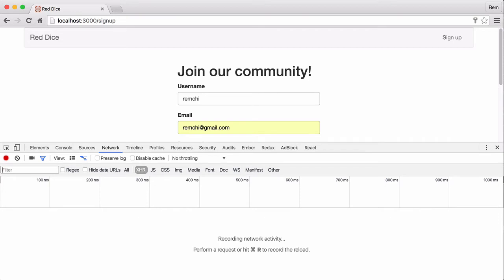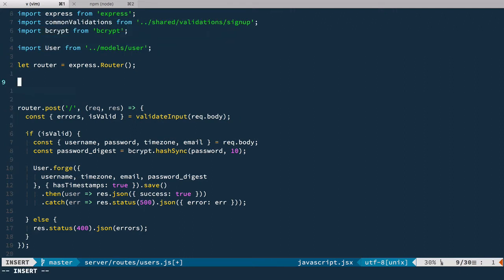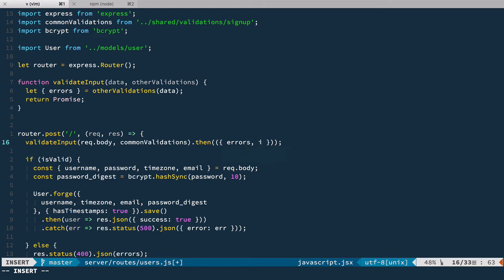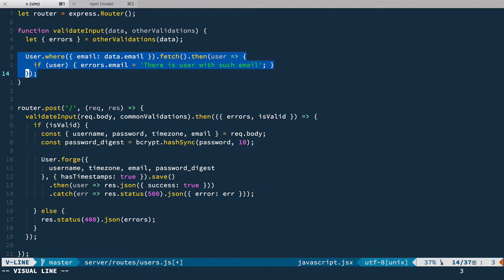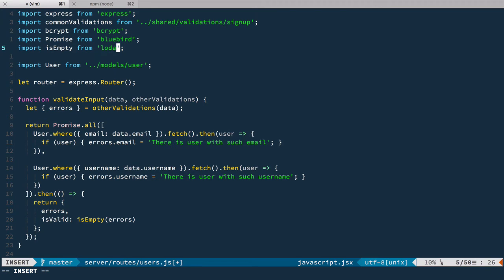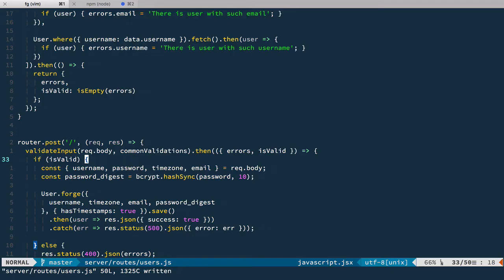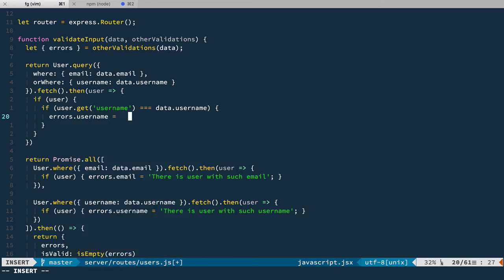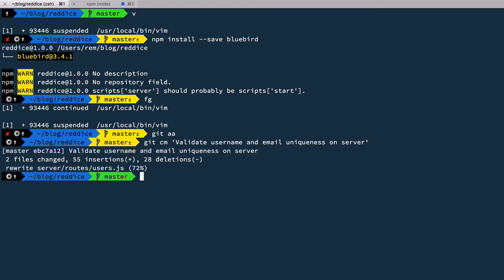React & Redux #13. User Sign Up: Uniqueness Validation (Part 1)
Now that we have database in place we need to add another validations to sign up process. We must ensure that email and username are unique, because both of these fields will serve as user identifiers.